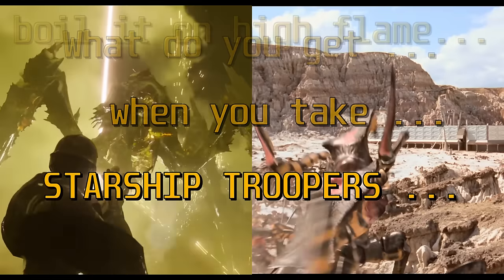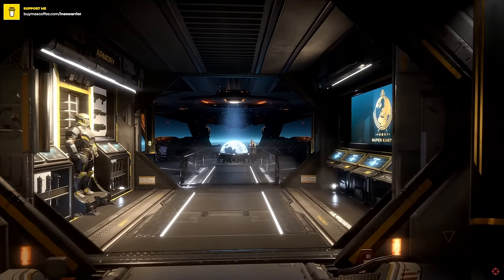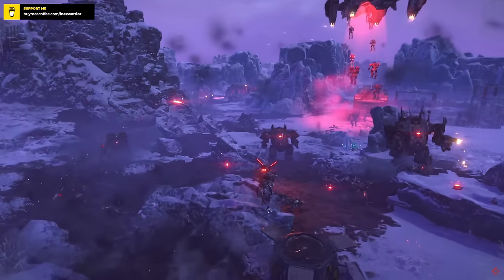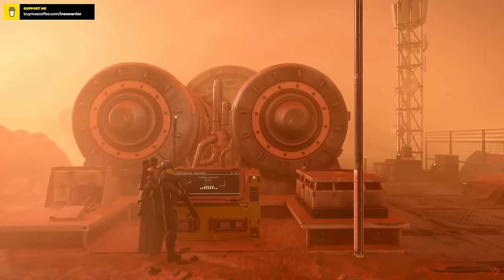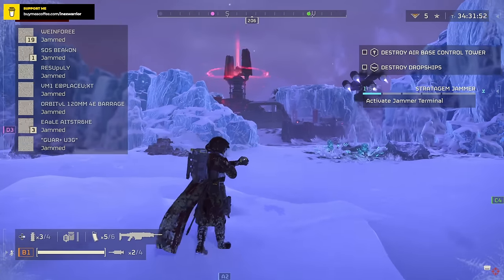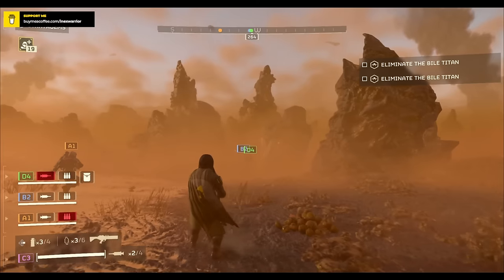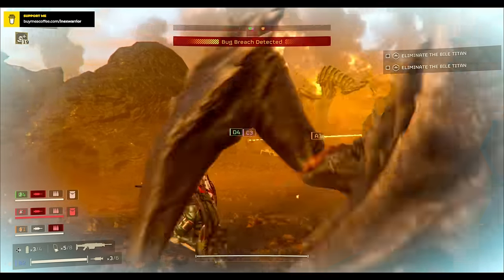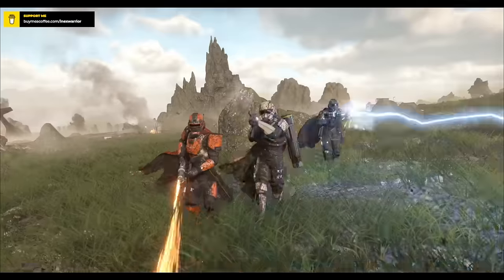Helldivers 2 is NOT just another shooter game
Being a fan of coop shooters, helldivers 2 almost slipped from under my radar. But im glad i found it in time! 8th seems way too far. Cant wait!

00:00 Intro
01:06 Helldivers 2 - what it is and interesting features